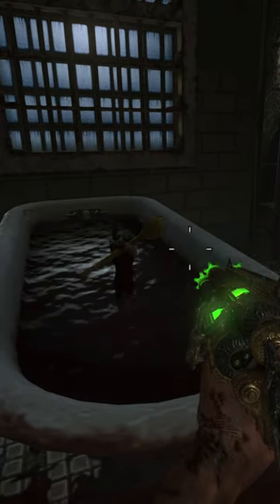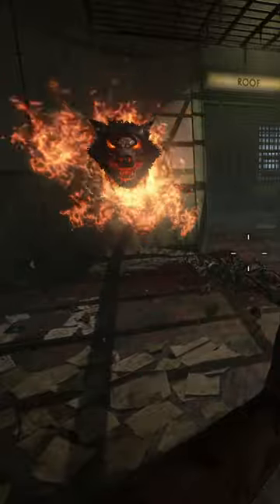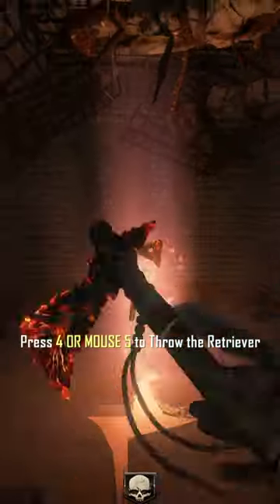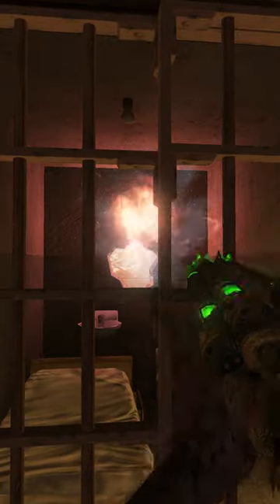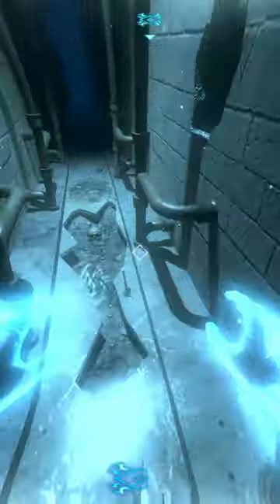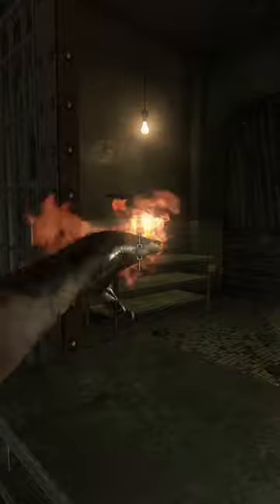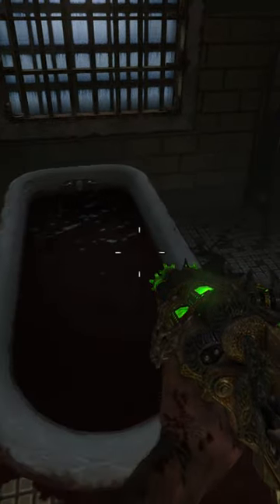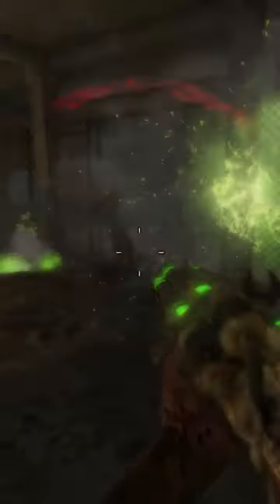How to Get the Golden Spork on Mob of the Dead!!!